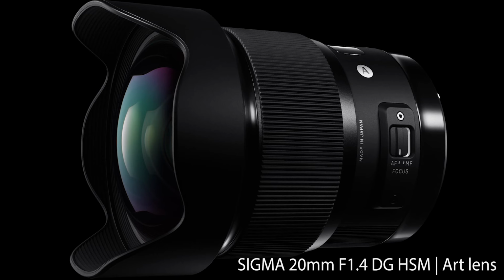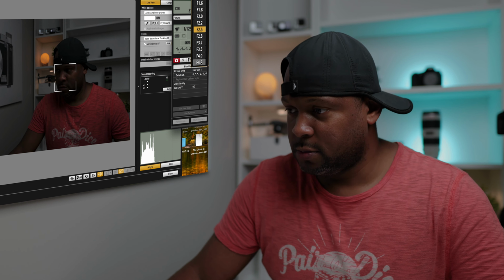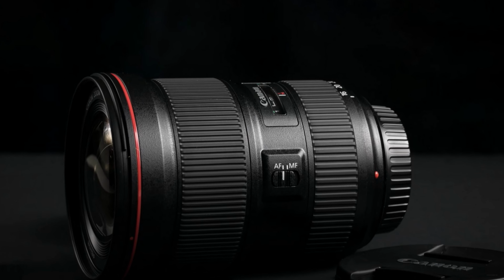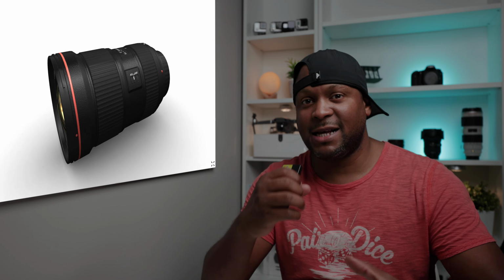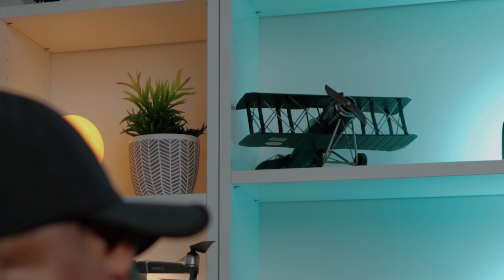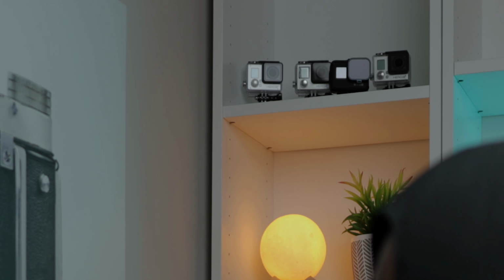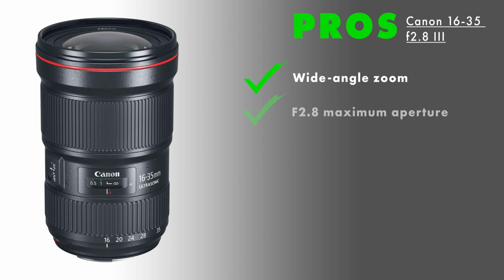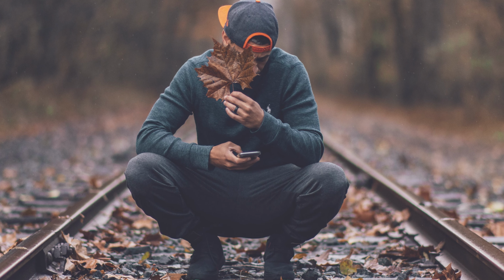What LENS should I BUY for TALKING HEAD Videos?!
In this video, I’m comparing the Canon 16-35mm f/2.8 to the Sigma 20mm f/1.4 so that you can help me decide which lens I should choose for talking head videos like this one. I can’t wait to see what you guys think!!

LENSES BEING COMPARED:

Canon EF 16–35mm f/2.8L III

Sigma 20mm F1.4 Art DG HSM Lens for Canon

GEAR USED IN THIS VIDEO:

Canon EOS-1DX Mark II:

Canon EF 24-70mm F/2.8L II UMS Zoom Lens:

Rode VideoMic Pro+:

Zoom H5 4-Track Recorder:

Aputure LS C120d Mark II Lighting:

Aputure Light Dome II Softbox:

Manfrotto 290 Xtra Aluminum 3-Section Tripod: